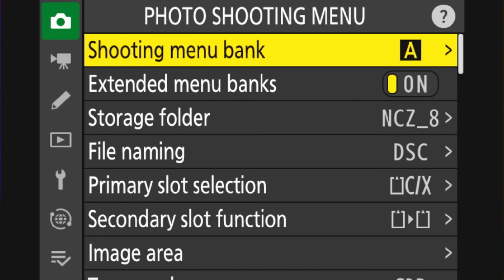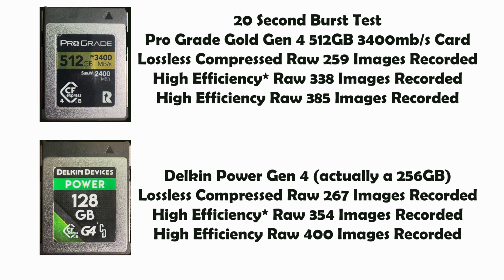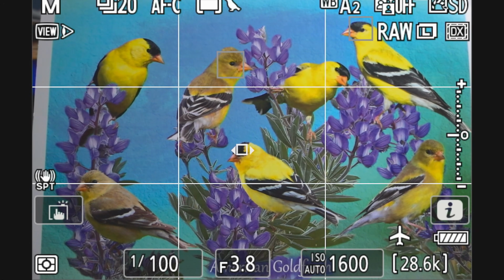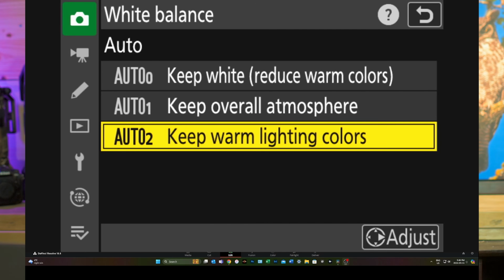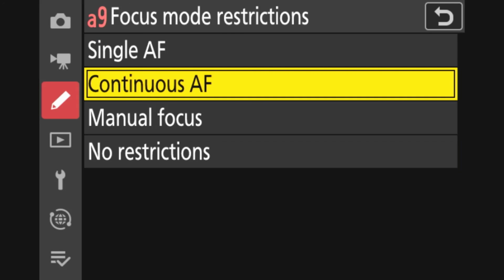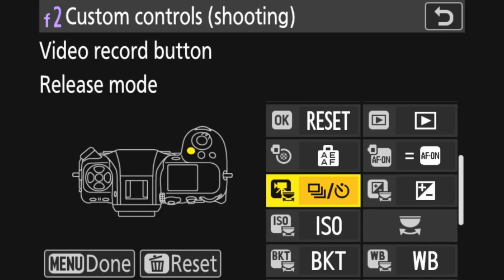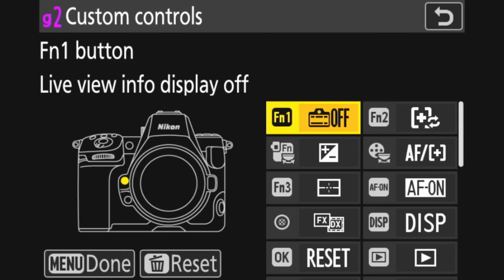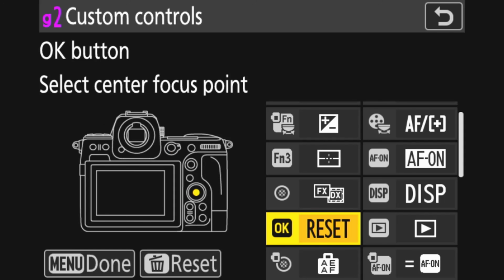Shooting Bank Setup for the Nikon Z8 for Wildlife using Firmware 2.0 pt 1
This video is a deep dive into the Nikon Z8 shooting banks and how I use them as a hybrid (photo/video) shooter for wildlife and landscape.  This video gives a great overview of how these setting work and how best to set them up so they make sense for both photos and videos.  These setting take advantage of all the latest updates from Firmware 2.0, including bird subject detection.  We also look at how I use the I menu to access these settings and then we will take a deep dive into my Shooting Bank A for action wildlife photography and videography.  This is part 1 in this series with Part 2 on Shooting Bank B setup coming soon.

Camera Equipment
Nikon Z8 Camera Body
Nikon Z30 Camera Kit
Nikon FTZ Adaptor
Nikon 200-500mm Lens
Nikon 18-35mm Wide Angle Lens
Rode Wireless Pro
Comica VM-20 Shotgun Mic
Zoom H2N Microphone
Jobu JR Gimbal Head
Manfrotto 502 AH Video Head
Leofoto LN 364C Tripod
Leofoto Leveling Base
ProGrade Gold CF-Express Card
Sirui Mini Tripod
Smallrig Cage for Nikon Z8
Smallrig Cage for Nikon Z30
Smallrig Super Clamp
Smallrig Led Video Light
Card and Battery Case
HDMI Cable for Z8 to monitor
Neewer Camera Side Handle
Neewer Camera Top Handle
Neewer Field Monitor Holder
Oscee T5 5.5” Field Monitor
Neewer Arca-Swiss Clamp
Insta 360 Flow Phone Gimbal
Vortex Viper Binoculars

Camouflage Clothing and gear
Camouflage Mask
Tactical Belt
Ghillie Suit
Lens coat Camo Lens Cover
Lens Coat Lens Cover Waterproof
Lens Coat Photo Blind
Fjallraven Vidda Pro Ventilated Trousers

Computer Equipment
Asus ProArt 27” 1440p Monitor
Loupdeck Live
Razer Tartarus V2 Gamepad
Seagate Iron Wolf Internal Hard Drive
Western Digital Gold 6TB Drive
Sandisk Extreme 2tb SSD External Hard Drive
Crucial X9 Pro 2tb SSD External Hard Drive
USB Powered Hub
Capture Card
Anker Power Bank
USB-C Hub